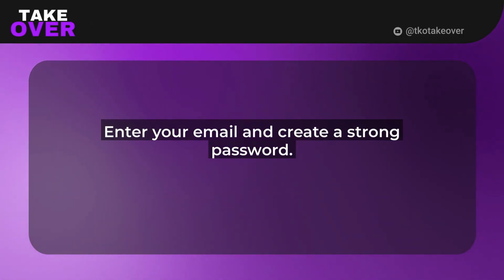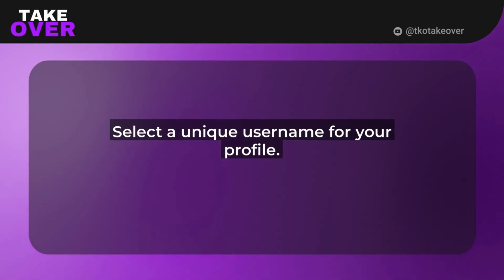how to create tradingview account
How to create a TradingView account step by step, Beginner's guide to setting up a TradingView account, Easy tutorial for creating a free TradingView account, Sign up for TradingView in 2023 quickly, How to make a TradingView account on mobile, Complete process to register on TradingView, TradingView account creation for beginners, Step-by-step instructions for TradingView signup, How to verify your TradingView account after creation, Troubleshooting common issues with TradingView registration, Secure way to create a TradingView trading account, Quick guide to opening a TradingView profile, Best practices for setting up a new TradingView account, How to link TradingView account with your broker, Latest method to create a TradingView account, Video tutorial on joining TradingView platform, How traders can create a TradingView account easily, Free TradingView account setup in simple steps, Comprehensive guide to starting on TradingView, Tips for successful TradingView account registration